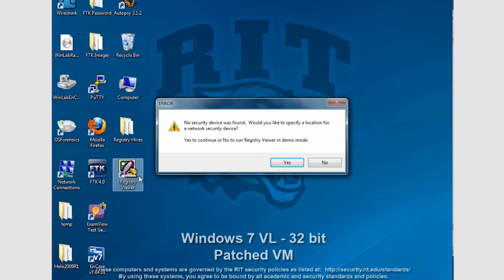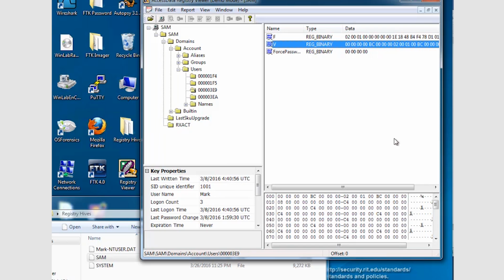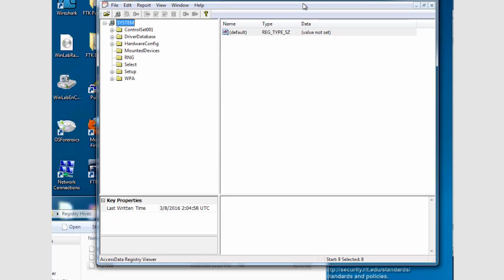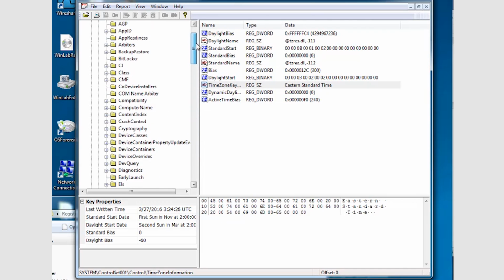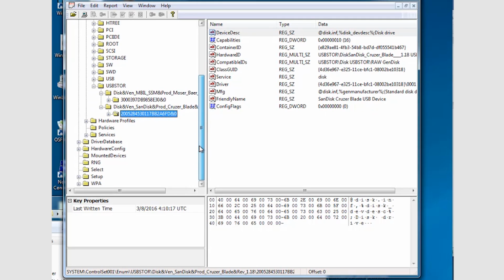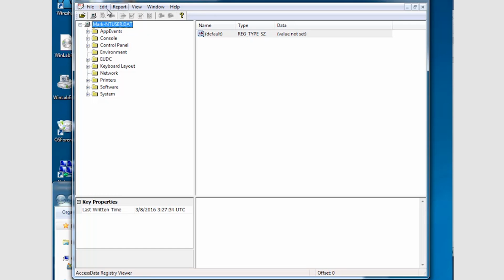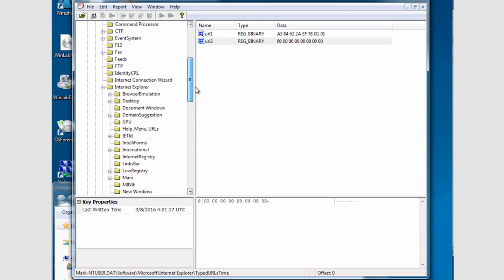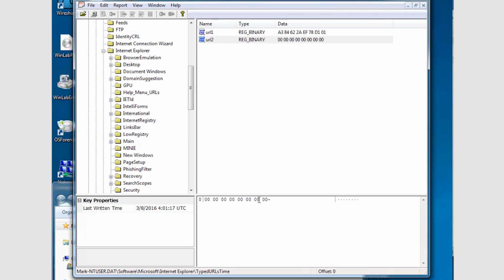06 Unit V3 b - Registry Demo.mp4